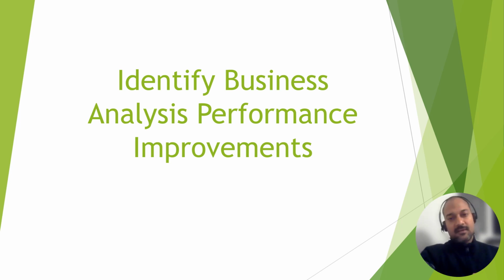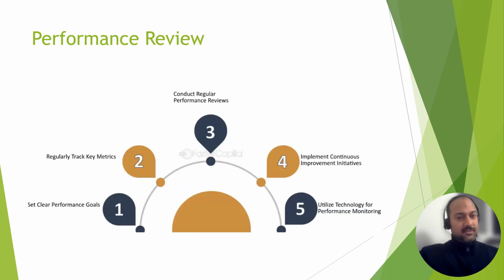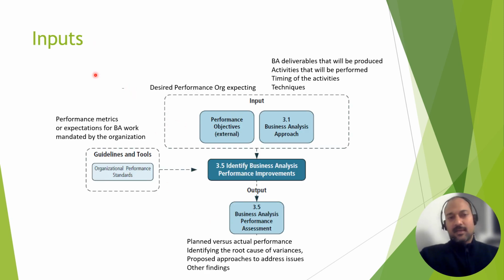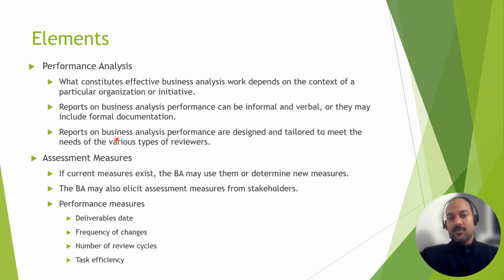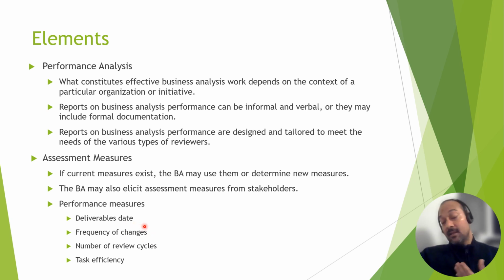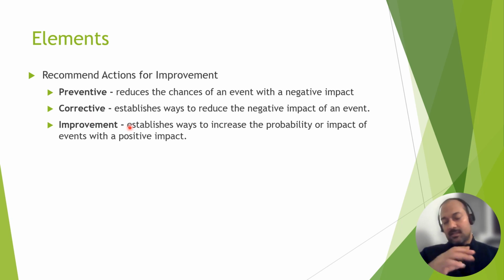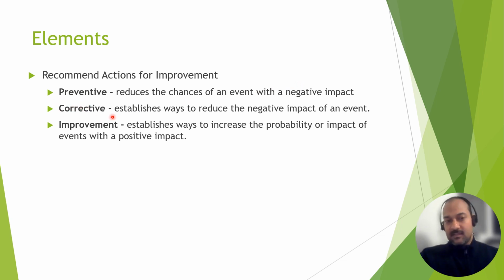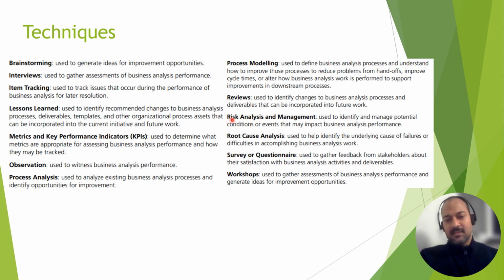Identify Business Analysis Performance Improvement BA Exam Tutorials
Identify Business Analysis Performance Improvement in Business Analysis for ECBA, CCBA and CBAP BABOK Guide in Business Analysis Planning and Monitoring knowledge area